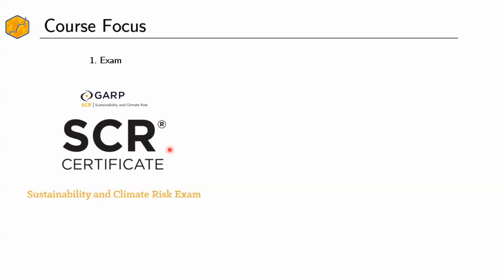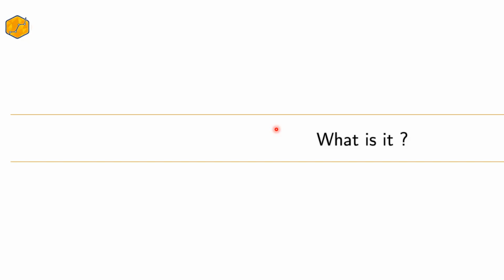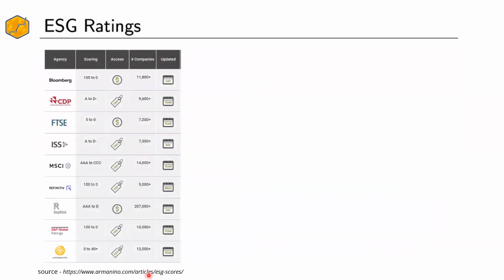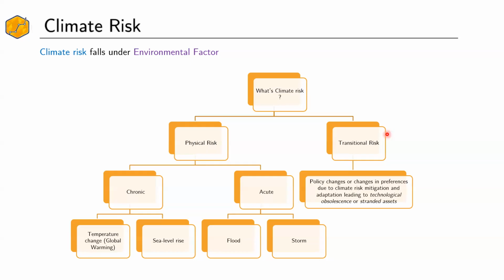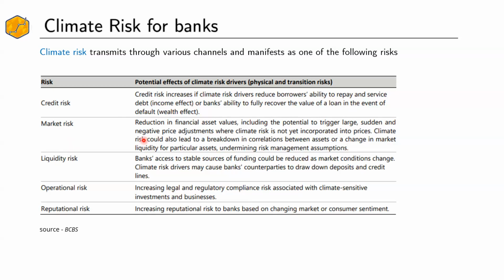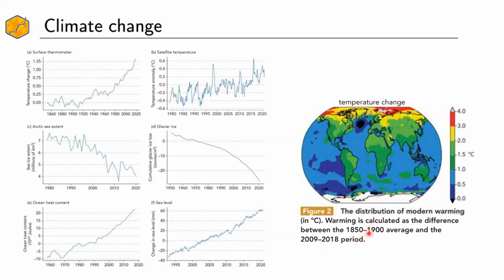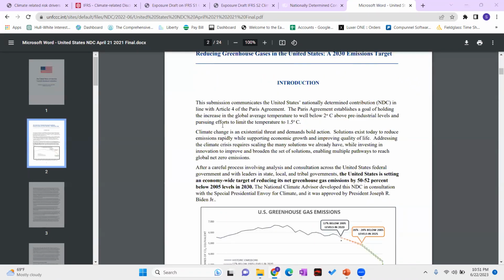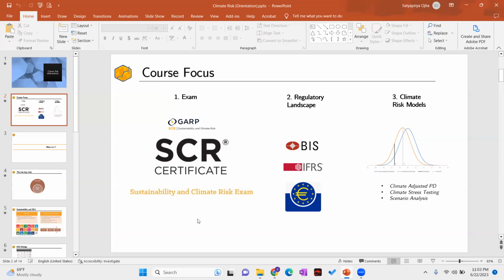Sustainability Climate Risk by GARP | Climate Risk Modelling Explained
Climate Risk is rapidly becoming one of the most important areas in modern banking, financial risk management, and sustainable finance. Regulators, central banks, and financial institutions are increasingly integrating climate risk into governance, lending, portfolio management, stress testing, and capital allocation.

In this session, we introduce the GARP Sustainability & Climate Risk curriculum and explain the fundamentals of Climate Risk Modelling, including how financial institutions assess, measure, and manage climate-related financial risks.

Whether you're preparing for the GARP Sustainability & Climate Risk (SCR) Certification, working in Risk Management, ESG, Banking, Consulting, or simply looking to understand the future of financial risk, this video provides an excellent starting point.

GARP SCR Candidates
FRM Candidates
Risk Analysts
Credit Risk Professionals
Market Risk Professionals
ESG Professionals
Sustainability Consultants
Banking Professionals
Financial Institutions
MBA & Finance Students

Financial Risk Management (FRM)
Sustainability & Climate Risk (SCR)
Quantitative Finance
Python for Finance
Financial Modelling
Banking & Treasury
Machine Learning for Finance
Market Risk
Credit Risk
Counterparty Credit Risk
ESG & Sustainable Finance